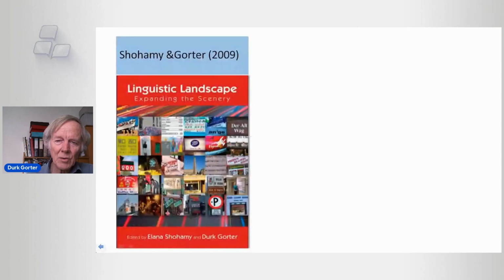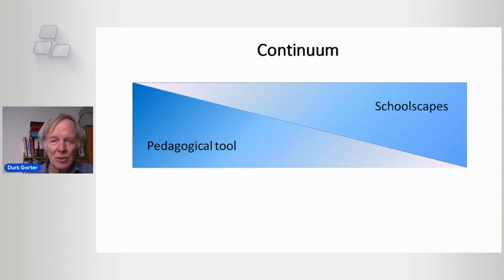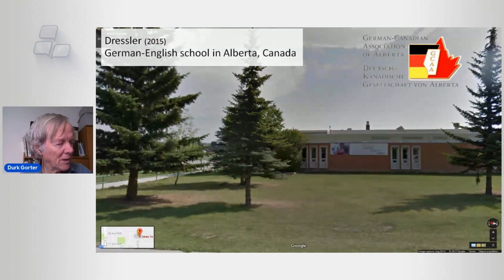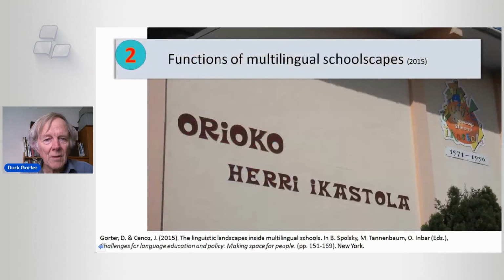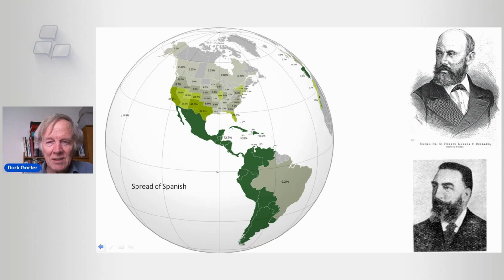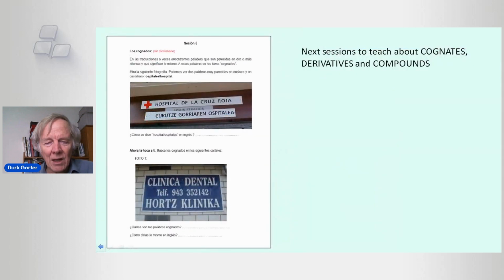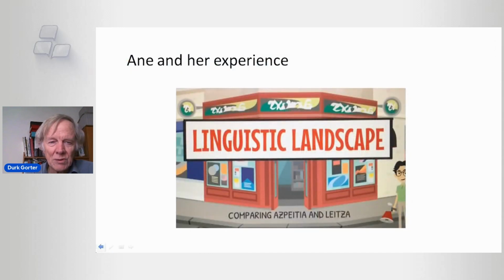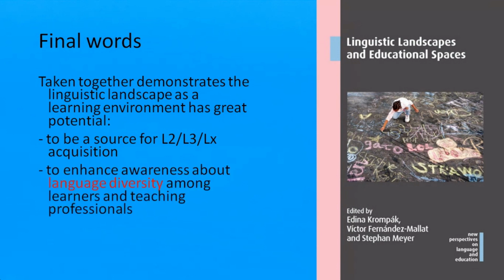Linguistic landscape and language diversity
An introduction to research into linguistic landscapes, especially in education contexts (presented at LISTIAC closing seminar 20 January 2022); Listiac.org